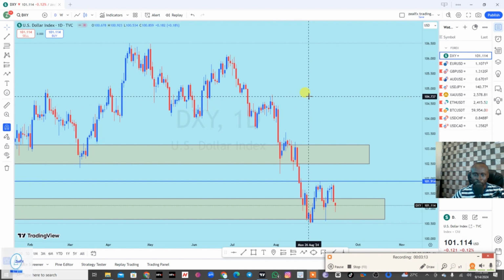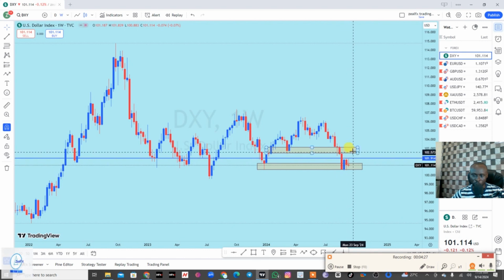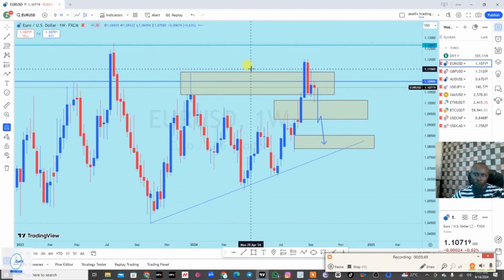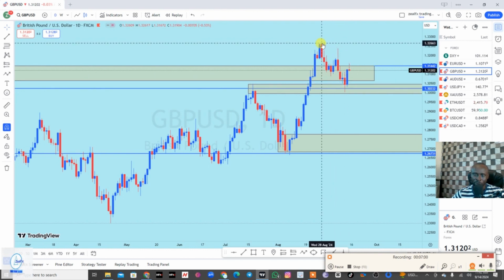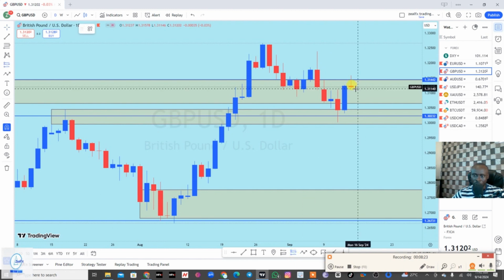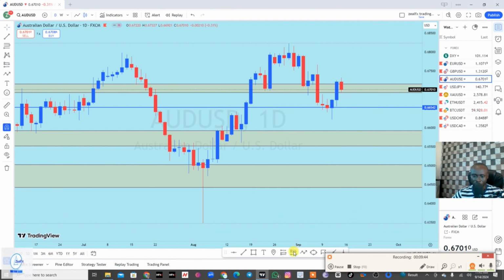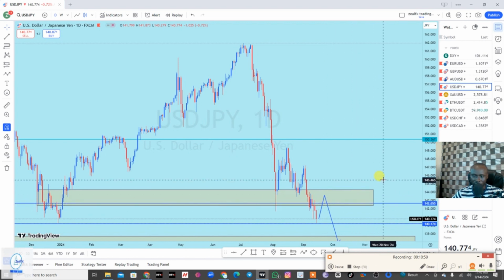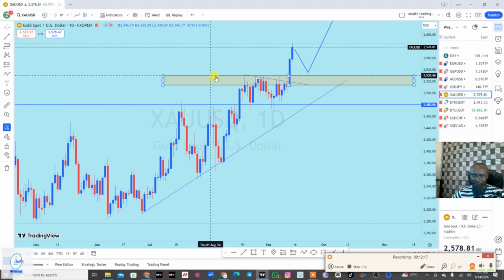Forex Analysis: EURUSD, GBPUSD, AUDUSD, & XAUUSD - Weekly update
In this video, I break down weekly forex analysis on EURUSD, GBPUSD, AUDUSD, DXY, USDJPY and XAUUSD using supply and demand, market structure and price action candle confirmation. As I walk you through my trading strategy, including key technical analysis and market insights that lead me to profitable trading. Whether you're new to Forex trading or a seasoned trader, you'll gain valuable tips and techniques to help you maximize your profits in the currency market.